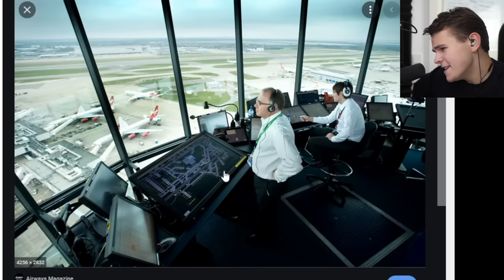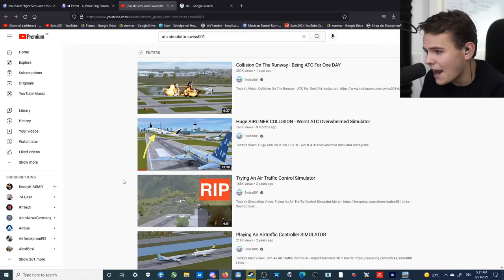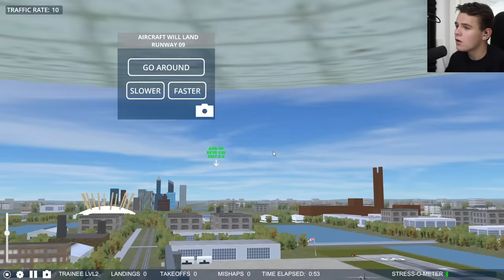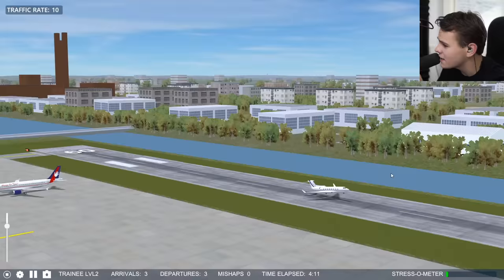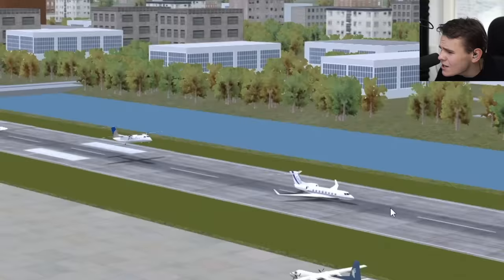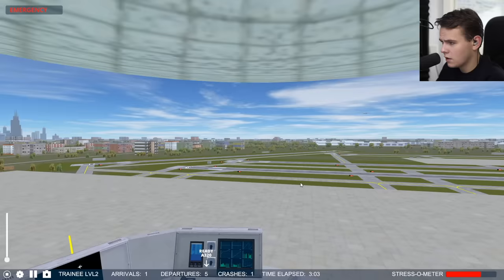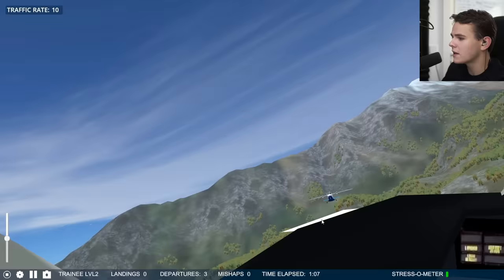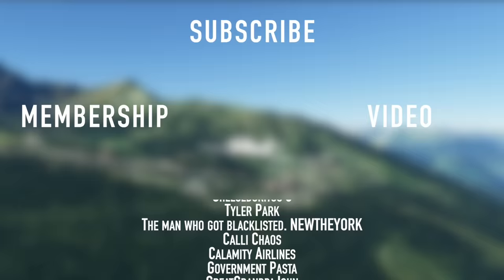I Am Still THE WORST AIR TRAFFIC CONTROLLER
Today's Video: I Am Still THE WORST AIR TRAFFIC CONTROLLER

PC:
16" MacBookPro for editing.

©Swiss001 2021